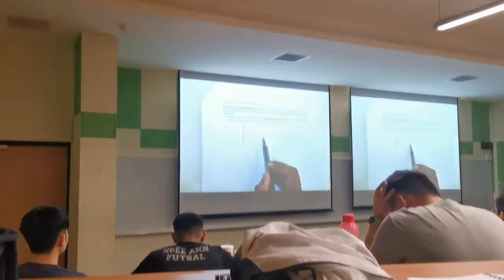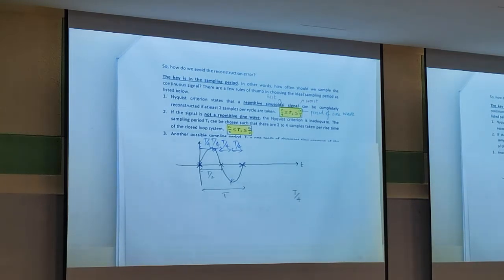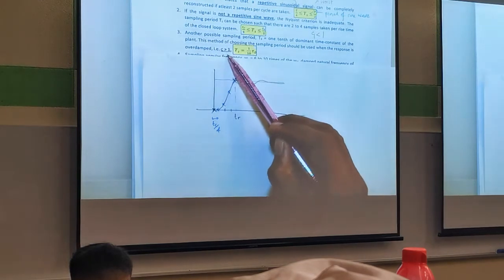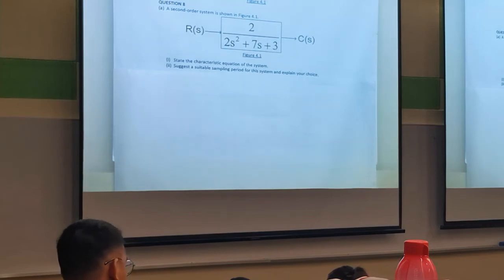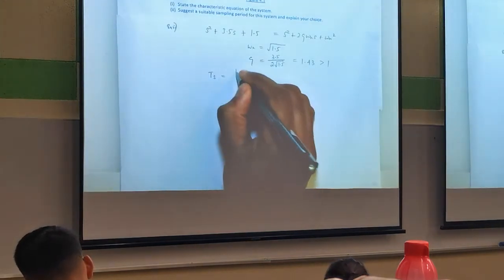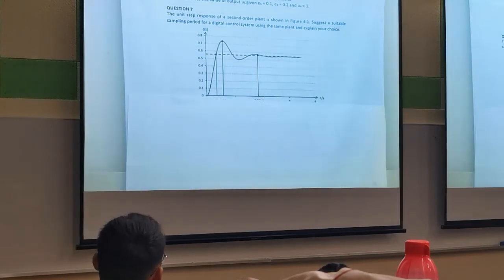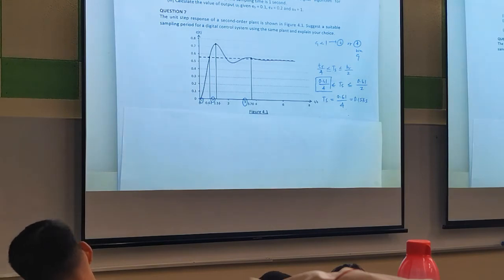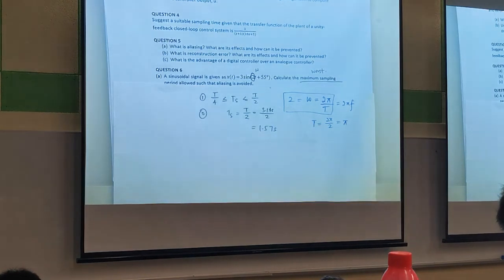Ca 4 feb p2